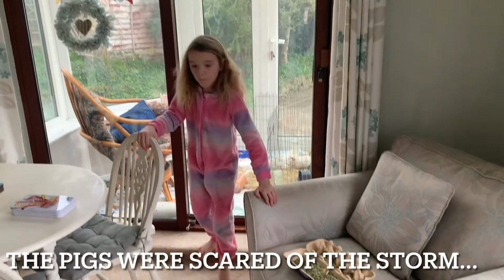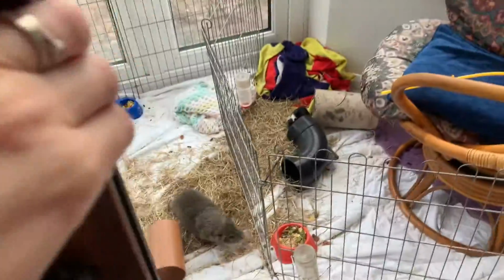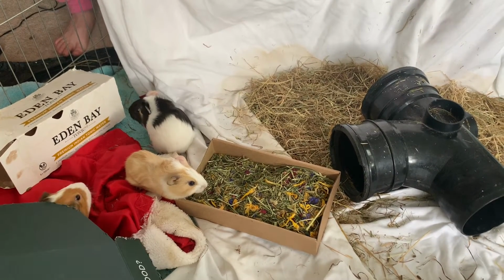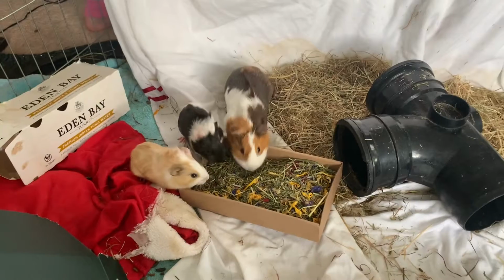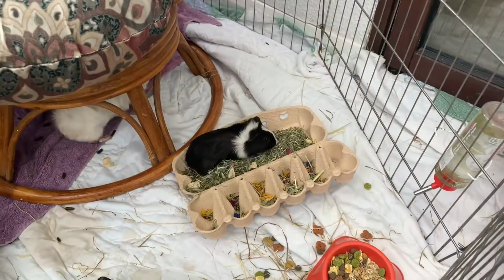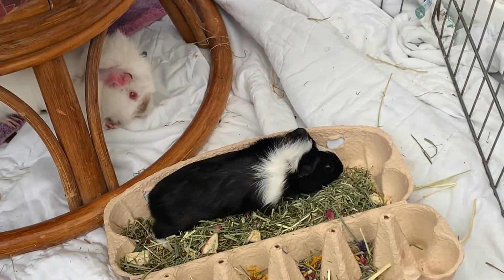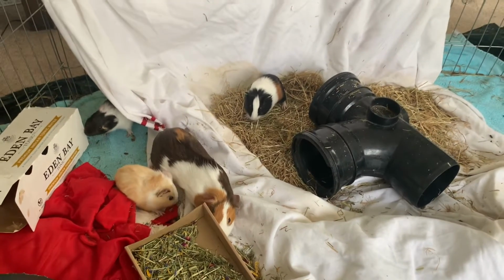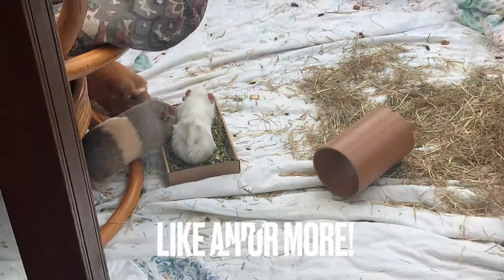Giving the guinea pigs treats from the treat haul!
We thought the guinea pigs all deserved a treat as they were scared of the storm so we thought this might take their minds off the weather!